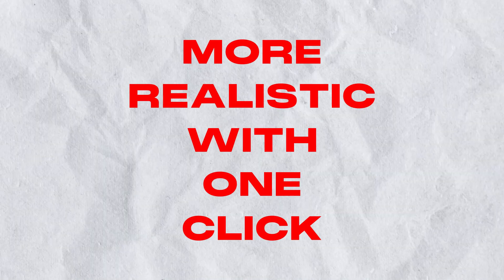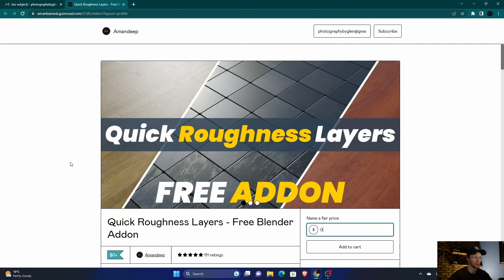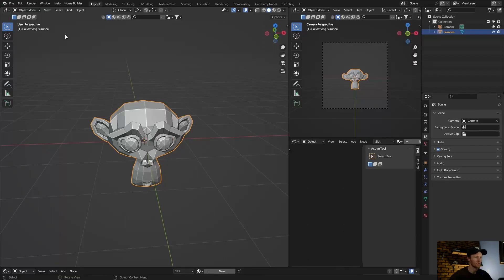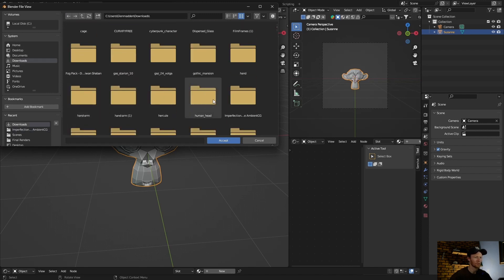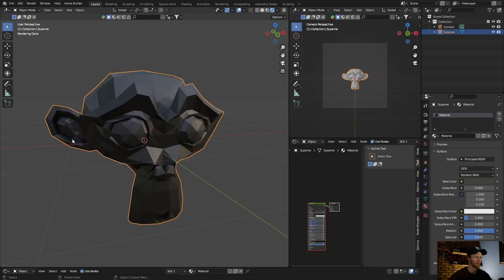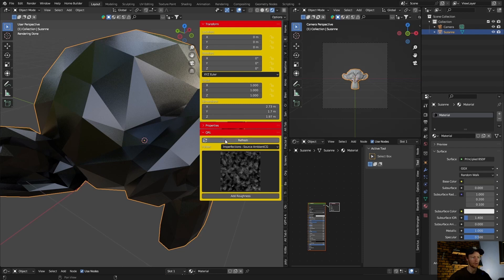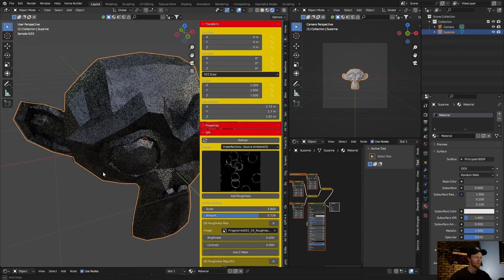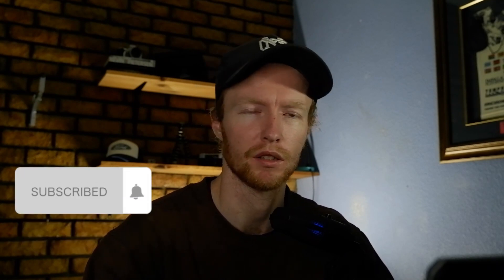This Blender Add On Is INCREDIBLE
This is a free add on for Blender that allows you to add textures to objects to make it more realistic